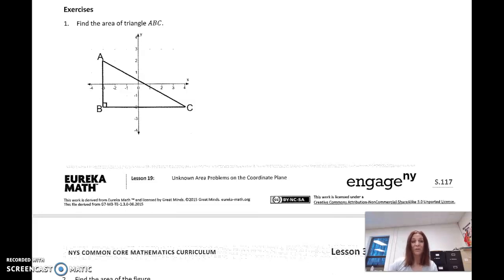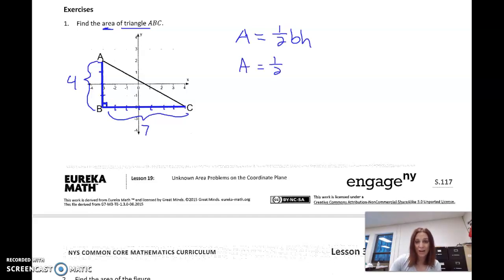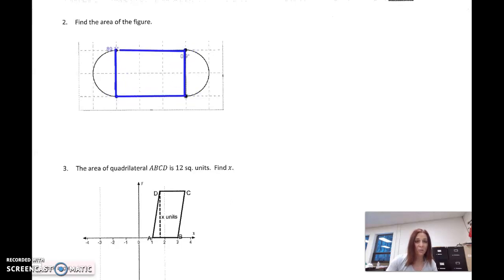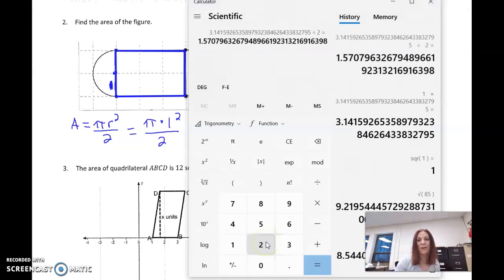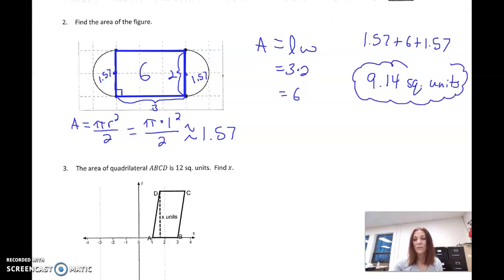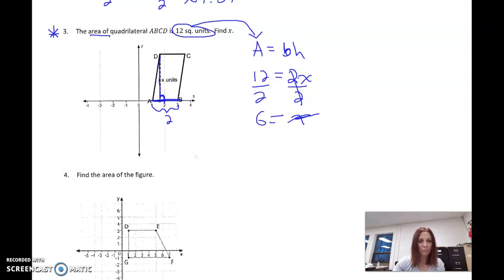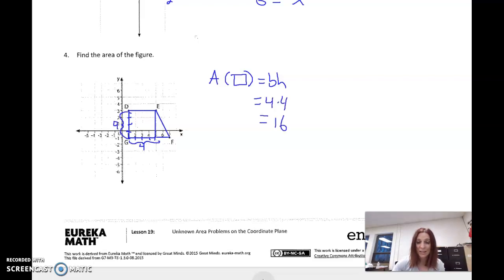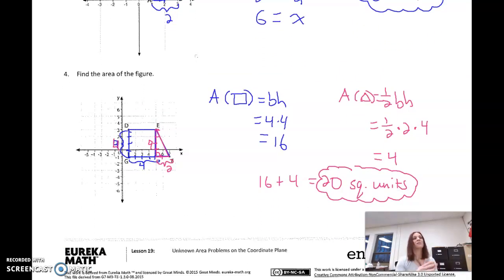M7 Lesson 3.19 Area Problems on the Coordinate Plane (2)